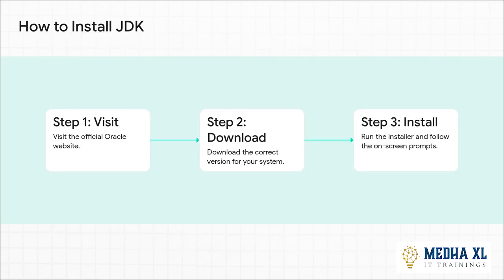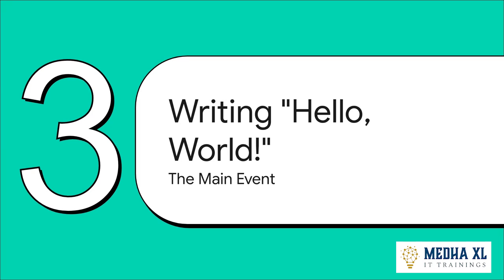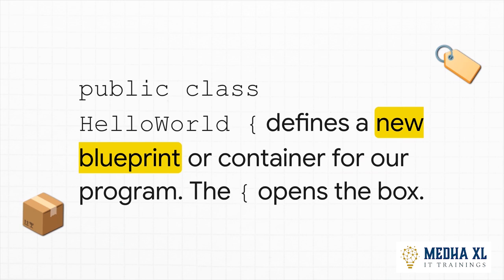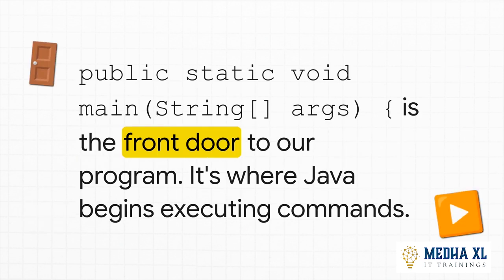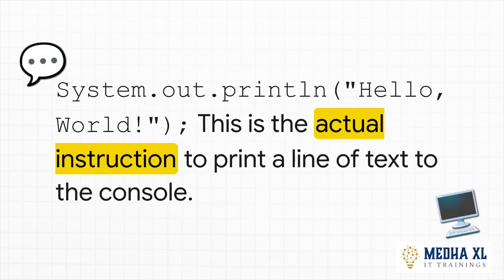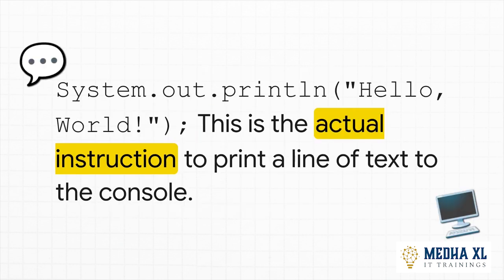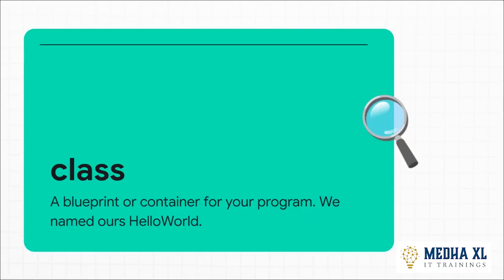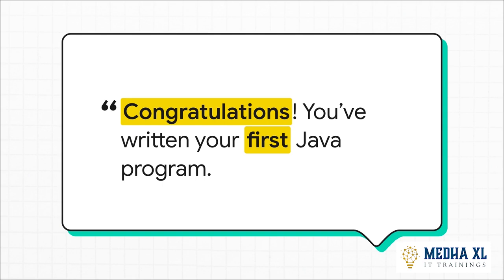Java Setup Made Easy 🚀 | Install JDK, IntelliJ/Eclipse & Write Your First Program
Ready to start coding in Java? 🌟 This step-by-step tutorial will guide you through setting up your Java environment and writing your very first program!

In this video, you’ll learn:
🔹 How to download & install the JDK (Java Development Kit).
🔹 Setting up popular IDEs – IntelliJ IDEA or Eclipse.
🔹 Writing your first Java program: Hello World!
🔹 Breaking down the structure: class, main method, and System.out.println.
🔹 Celebrating your first milestone in Java programming. 🎉

Whether you’re a beginner or refreshing your basics, this tutorial makes Java setup simple and beginner-friendly.